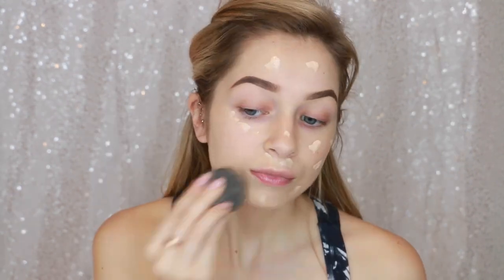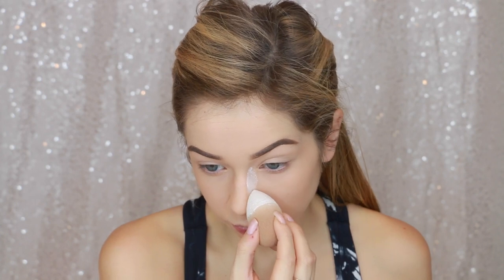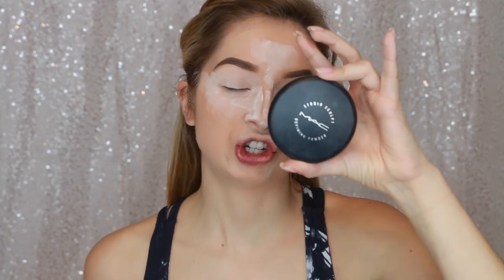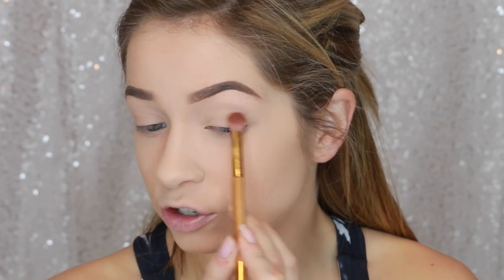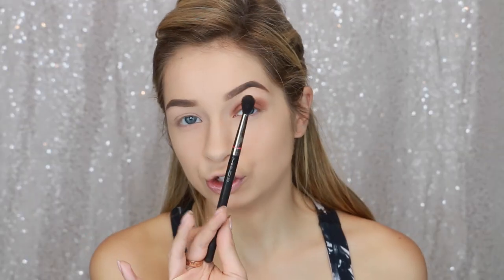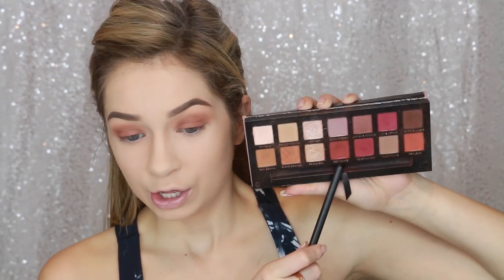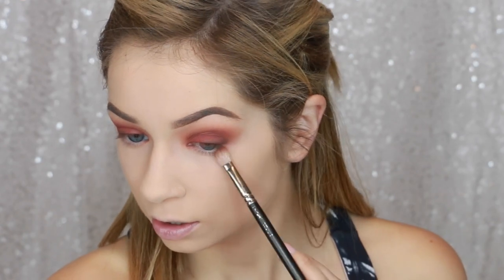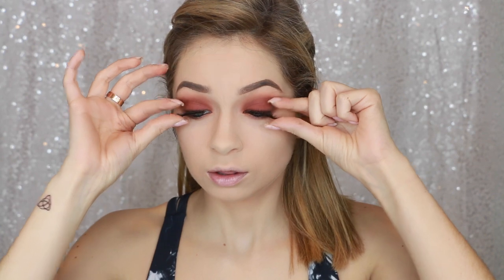Holiday Cranberry Smokey Eye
Get this holiday cranberry smokey eye on your face!! A cranberry smokey eye makeup tutorial is perfect for the holiday season - warm tones are everything for christmas glam y'all know I had to do a look on this. Cranberry smokey eyeshadow never goes out of style this time of year. Cranberry tones made into a smokey eye will for sure make heads turn. Try out this cranberry makeup tutorial and let me know how it turned out for you! How to get a smokey eyeshadow makeup look, is so easy and simple, from pro to beginner. Once you get the technique down, which I show you in this makeup tutorial, adding pops of colors and tones such as cranberry and warm tones is so fun to play around with. If you're bold like me you can totally make this cranberry smokey eye an everyday makeup look. Feel free to glam it up and make it a dramatic cranberry smokey eye or even wing it out to make it a smokey cat eye. It's super easy and all the products can be duped to make this look affordable and with drugstore makeup. I hope you enjoy!

♡ C H E C K   T H E S E   V I D E O S   O U T   T O O ! ♡

♡ How I Went from Black Hair to Blonde IN ONE DAY

My Backdrops: (I have multiple here are the links to my favorites)
Champagne Glitter
Red Glitter
White Glitter
Black Glitter
Pink Glitter
Teal Glitter
Charcoal Glitter

Hi I'm Tori Sterling, an 18 year old lifestyle beauty guru from the East Coast. I make a ton of videos involving makeup tutorials, fashion lookbooks, DIYs, get ready with me, vlogs, challenges, and much much more. Make sure you subscribe so you don't miss out on any videos and also follow me on my social media such as Twitter, Tumblr, and Instagram to stay even more connected with me! See you in my next video!

Xoxo, Tori